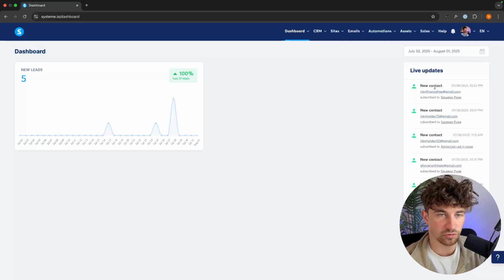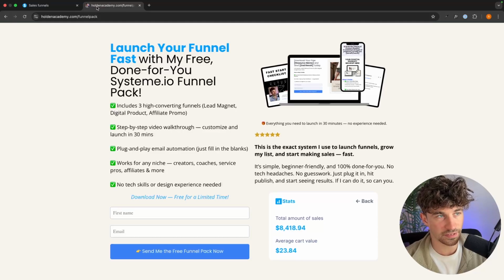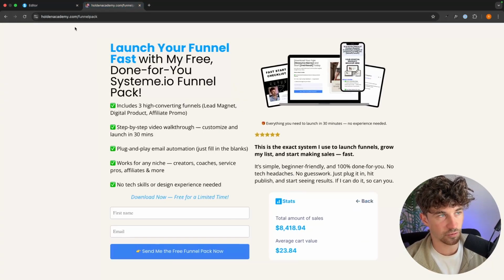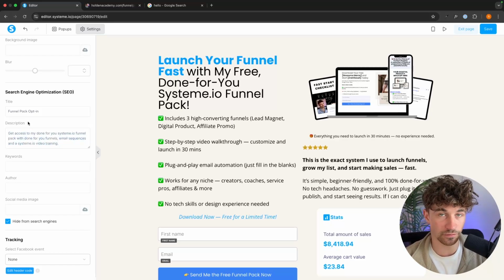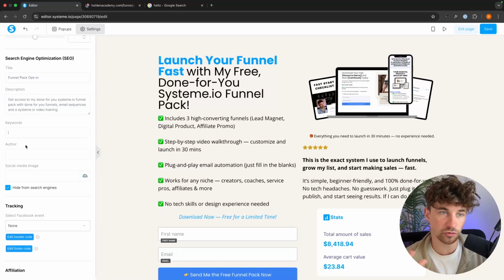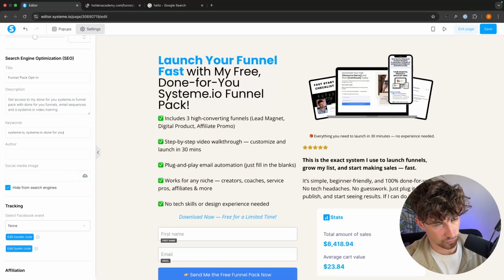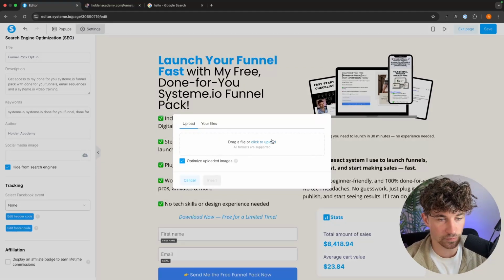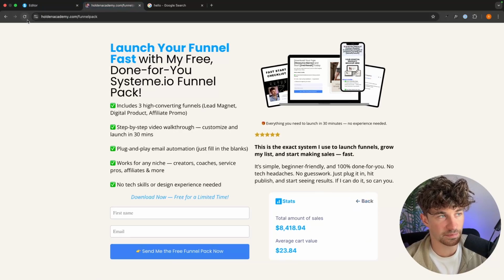How To Optimize Page SEO In Systeme.io (2025) | Step By Step Tutorial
🌟 Sign to Systeme.io Free and get $1,497 worth of bonuses

In this step-by-step SEO tutorial, I walk you through exactly how to optimize your landing pages inside Systeme.io for better rankings and long-term visibility. We’ll cover the key areas most people miss — including how to set your SEO titles and meta descriptions, optimize image alt text, structure your content for readability, and make your page mobile-friendly and lightning-fast.

Whether you’re building funnels, promoting affiliate products, or growing a digital product business, proper SEO setup gives your content a competitive edge — and helps you generate leads and sales without relying on ads.

This is perfect for creators, course sellers, coaches, and anyone who wants more visibility and search traffic from their Systeme.io pages.